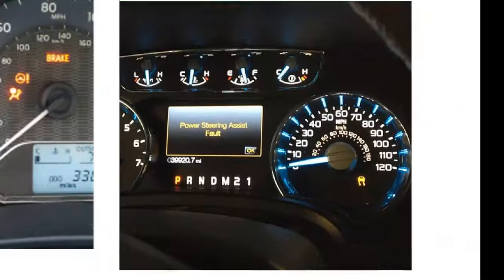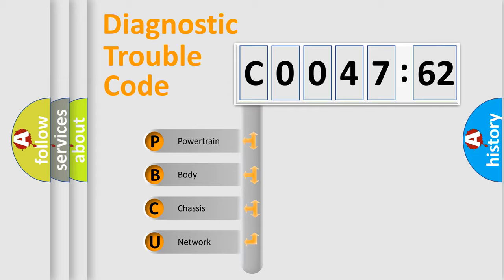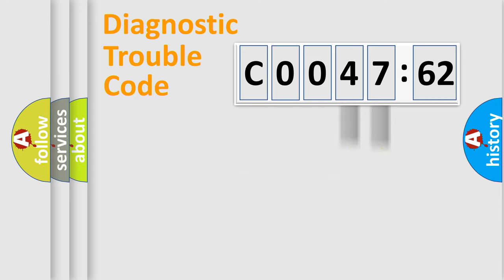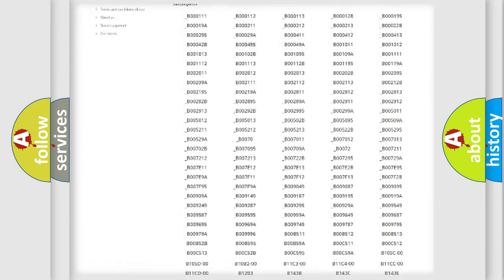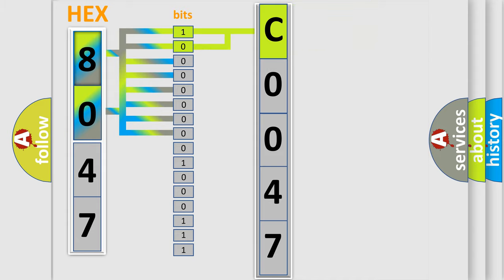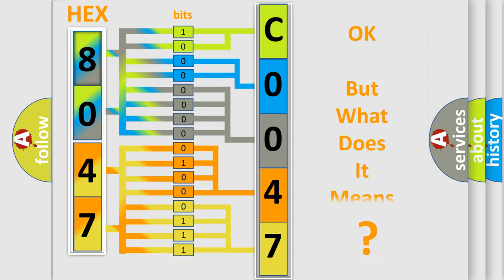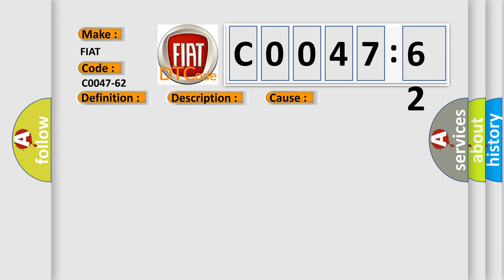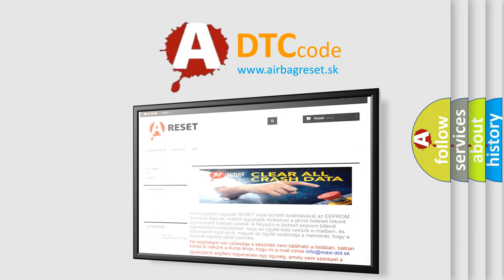DTC Fiat C0047-62 Short Explanation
Contents:
0:21 Basic DTC analysis according to OBD2 protocol standard.
1:48 Insight into programming
2:58 A diagnostically understandable description of the Diagnostic Trouble Code
3:05 Basic error definition

Make:
FIAT
Code:
C0047-62
Definition:
Brake Pressure Sensor - Signal Compare Failure
Description:
Anti-lock Brake System (ABS) Module is unable to activate the correct solenoid valve.
Cause:
Air In Brake System